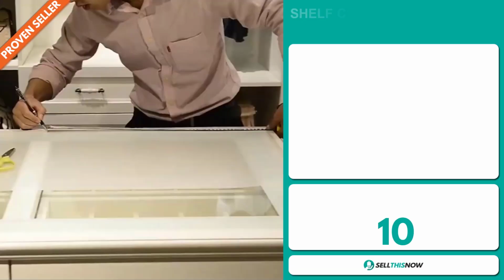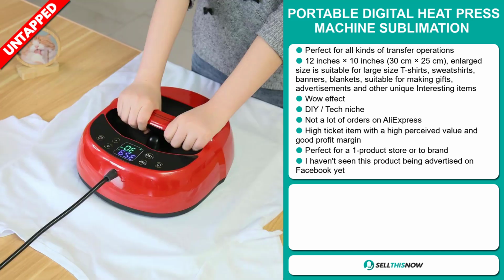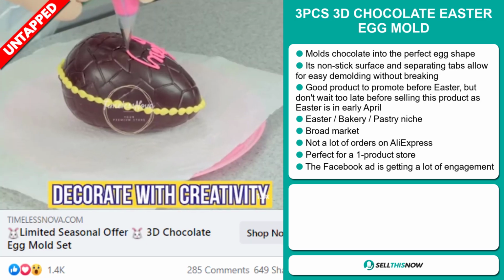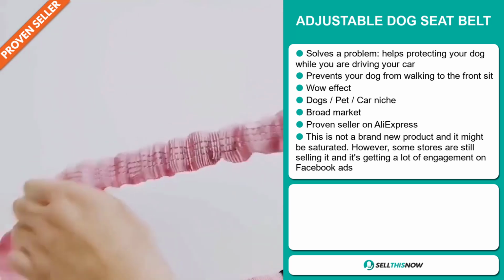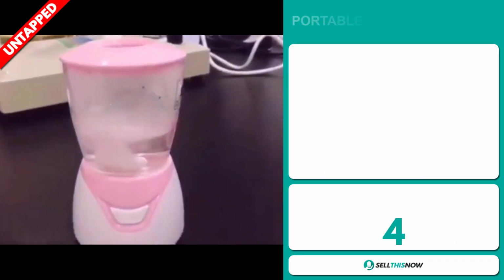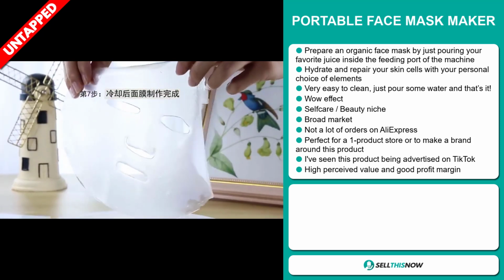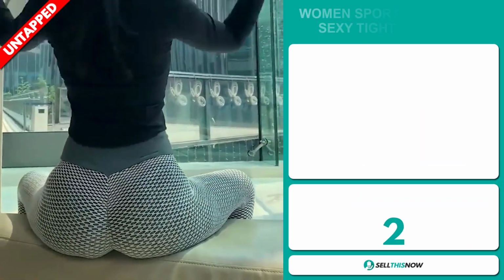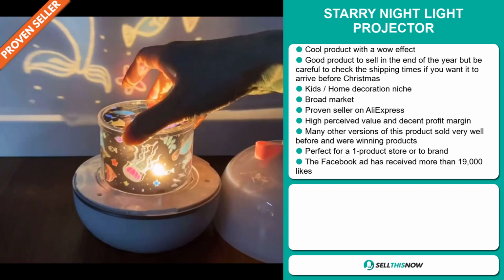DROPSHIPPING IS NOT DEAD: SELL THESE 10 WINNING PRODUCTS RIGHT NOW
📦 AliExpress Links, Facebook links, Competitors links :

▶ 00:00 - INTRO

▶ 00:12 - SHELF COVER LINERS CABINET MAT

▶ 01:06 - PORTABLE DIGITALHEAT PRESS MACHINE SUBLIMATION

▶ 02:30 - 3PCS 3D CHOCOLATE EASTER EGG MOLD

▶ 03:41 - PAGEFLY:

▶ 04:11 - ADJUSTABLE DOOGIE SEAT BELT

▶ 05:14 - FAITH STEEL CROSS BRACELET

▶ 06:23 - SELF ADHESIVE CAR WOOD GRAIN STICKER

▶ 07:38 - PORTABLE FACE MASK MAKER

▶ 08:52 - SPOCKET

▶ 09:28 - CREATIVE CORNER SHOWER SHELF

▶ 10:41 - WOMEN SPORT YOGA PANTS SEXY TIGHT LEGGINGS

▶ 12:03 - STARRY NIGHT LIGHT PROJECTOR